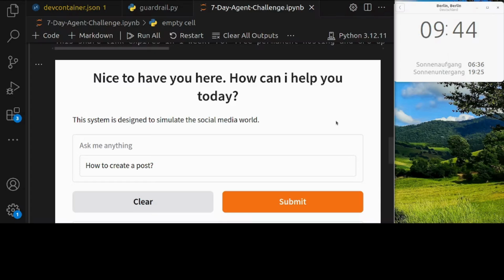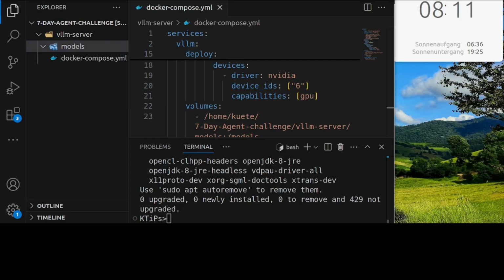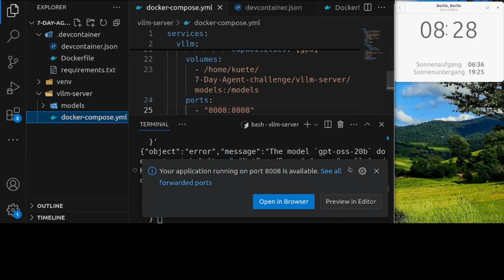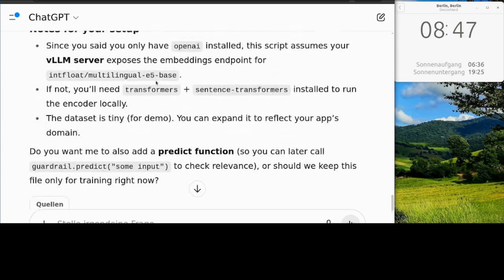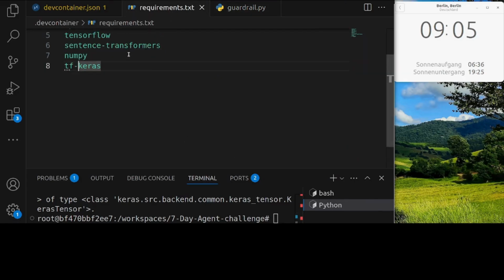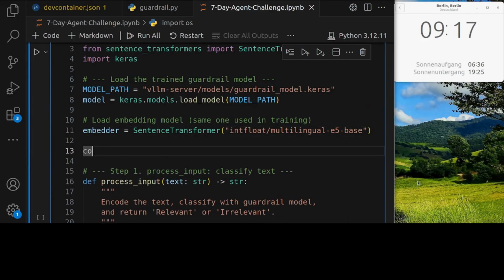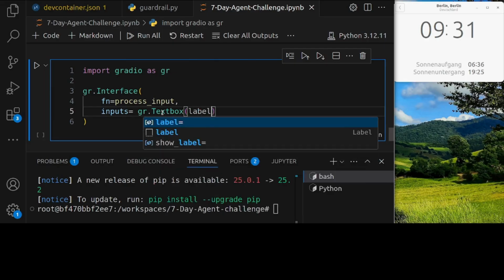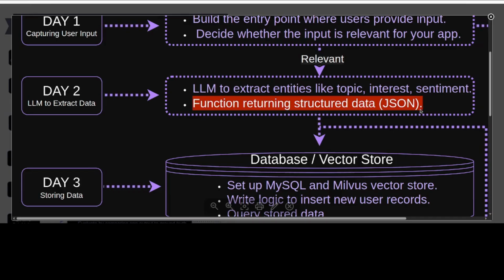Building AI Agent Guardrails from Scratch | VLLM, Keras & Gradio | Day 1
Guardrails for AI Agents: Keras Meets NLP | VLLM + Gradio | 7-Day Agent Challenge (Day 1)

Welcome to Debugging with KTiPs! 👋

This is Day 1 of the 7-Day Agent Challenge, where I build an AI Agent application completely from scratch.
In this episode:

We set up VLLM with Docker to serve GPT-OSS-20B

Install and configure Hugging Face CLI

Build a VS Code Dev Container for development

Train a Keras Guardrail Model using embeddings

Run the first version in the VS Code Command Panel

Switch to a Gradio frontend and test live user inputs

The goal: create a system where user inputs are filtered by guardrails before being processed — making sure we only use resources for relevant tasks.

I’m coding after my day job, so each episode will show the real progress, debugging, and problem-solving journey. No shortcuts, no heavy frameworks like LangChain — everything is built from scratch with Python.

⏱️ Chapters are included so you can jump to any part.
0:00 Debugging Gradio Conversation History
1:19 Project Introduction & 7-Day Agent Challenge Overview

2:26 Day 1 Setup Goals & Project Philosophy
2:57 Choosing VLLM and GPT-OSS 20B

3:14 Setting Up the VLLM Server with Docker
4:43 Selecting the Correct VLLM Docker Image
5:19 Configuring Model, GPU, and Memory Settings
6:34 Persistent Model Storage & Volume Mounting
7:04 Ports, Triton Backend, and Runtime Configuration

10:39 Installing Hugging Face CLI & Authentication
14:59 Building and Launching the VLLM Server
15:54 Monitoring Model Download and Startup

16:06 Setting Up a VS Code Dev Container
16:53 Dev Container Files: Dockerfile, devcontainer.json, requirements.txt
18:14 Python Base Image and Environment Configuration
19:47 VS Code Extensions for Jupyter & Python

21:54 Testing the VLLM Server with curl
23:03 Successful Model Response Verification

25:35 Defining Day 1 Objectives: Entry Point & Guardrail
26:44 Prompting ChatGPT for Guardrail Architecture
28:24 Designing a Binary Text Classifier
29:34 Simulating Training Data for Relevance Detection

30:28 Text Embeddings with Sentence Transformers
32:35 Reviewing and Fixing Generated Training Code
33:20 Understanding Embeddings in the Application Context

34:31 Switching to Sentence Transformers
35:16 Expanding the Training Dataset
36:22 Installing Required ML Dependencies

37:21 Guardrail Model Architecture Explanation
38:18 Preparing Labels, Shuffling, and Encoding
39:47 Debugging TensorFlow / Keras Import Issues
41:56 Installing tf-keras Correctly

43:20 Training the Guardrail Model
47:11 Saving and Verifying Model Checkpoints

47:39 Implementing the User Entry Point
48:10 CLI-Based Conversation Loop Design
49:32 Guardrail-Driven Input Classification Logic

52:55 Creating the Jupyter Notebook Interface
54:06 Fixing Environment and Model Loading Issues
56:01 Managing Conversation History State

59:11 Testing Guardrail with Real User Inputs
1:00:06 Fixing Conversation History Bugs
1:01:24 Guardrail Performance Validation

1:03:14 Optimizing Model Loading in Jupyter
1:04:00 Day 1 Wrap-Up & Time Tracking Reflection

1:05:22 Switching from CLI to Gradio UI
1:05:35 Introducing Gradio for Rapid Interfaces
1:06:23 Building the Gradio Interface
1:07:12 Wiring Guardrail Logic into Gradio